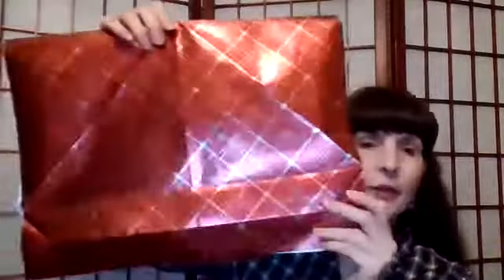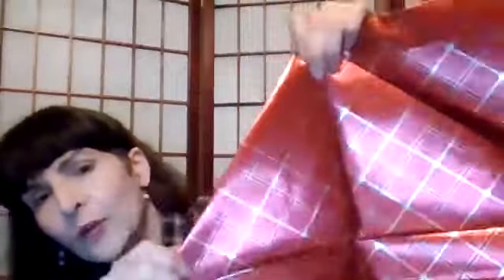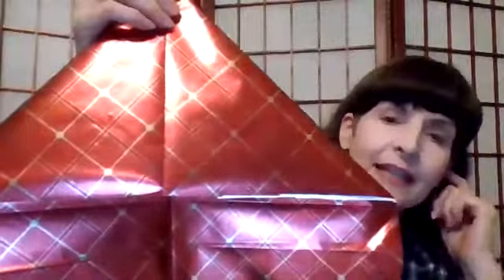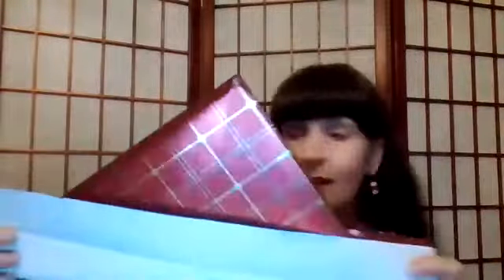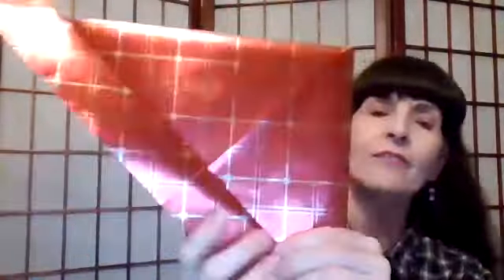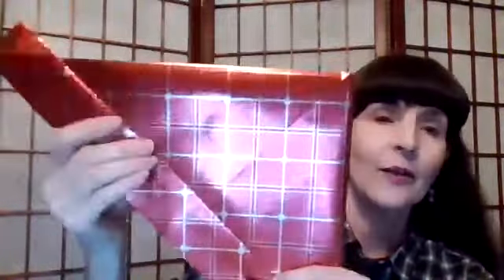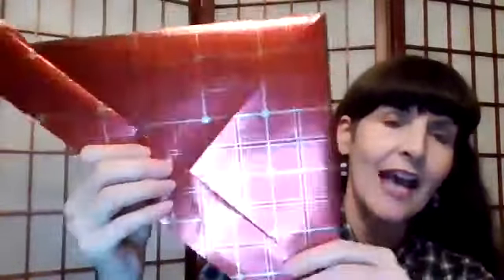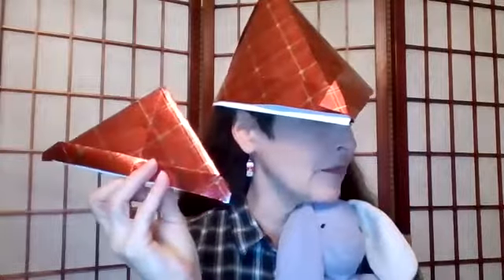How to Make a Pretty Paper Hat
Making a pretty paper hat can be easy if you start with some pretty wrapping paper.  You need a big rectangle of pretty paper if you want it to fit your head, but you can make all sizes of hats, maybe some for your stuffed animals, too. Have fun practicing and making hats!